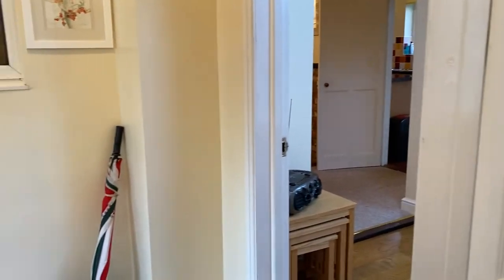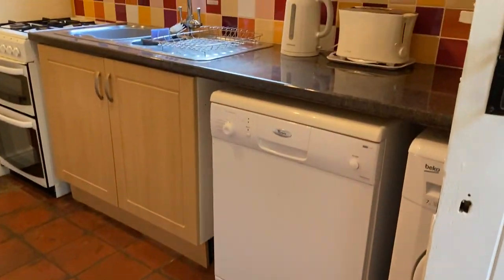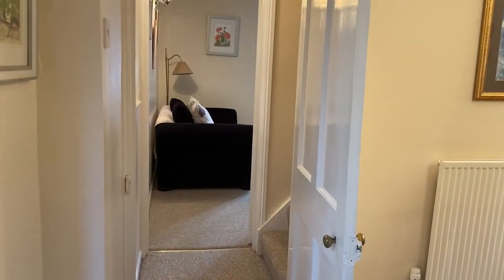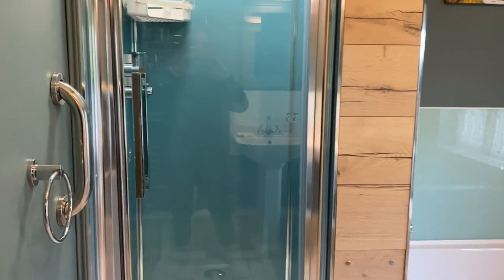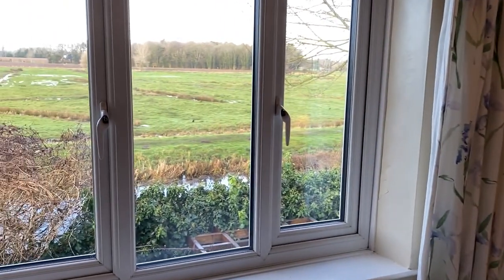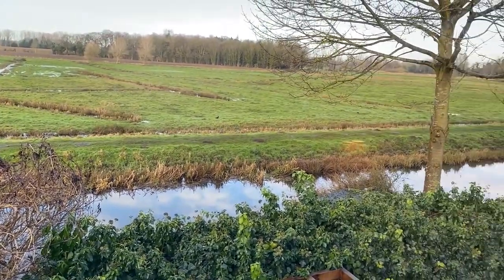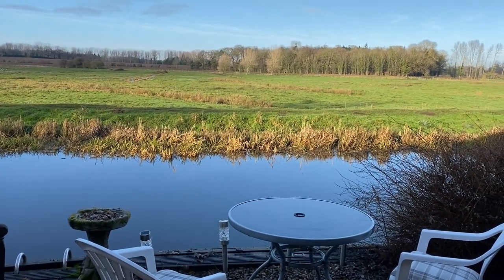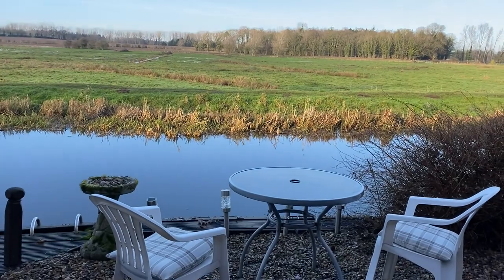Bure Reach, Lamas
A pretty Victorian semi-detached cottage, nestled in the heart of Norfolk on the banks of the River Bure.  The village of Lamas is home to the picturesque Buxton Mill and the cottage itself has a charming walled garden which backs on to the sleepy River Bure and has far reaching countryside views.  Bure Reach Cottage boasts a cosy sitting room, dining room, kitchen, garden room and two double bedrooms upstairs with a family bathroom.